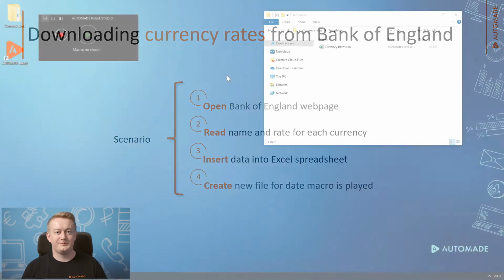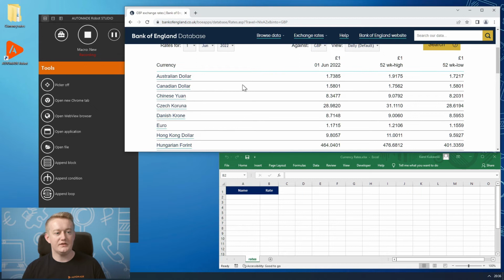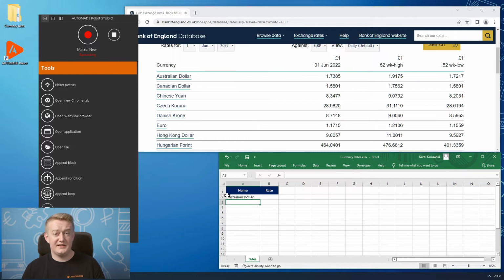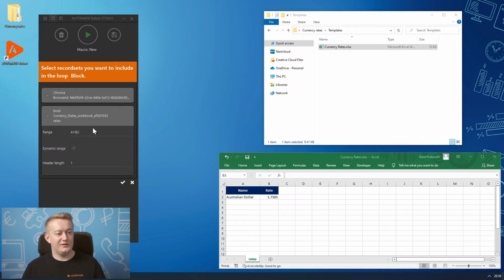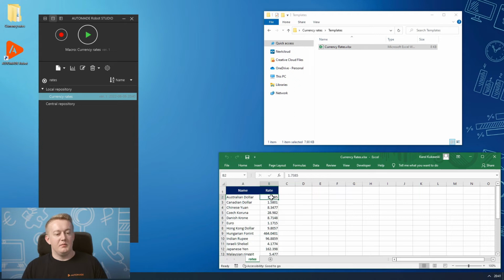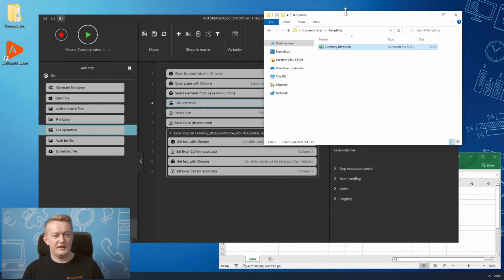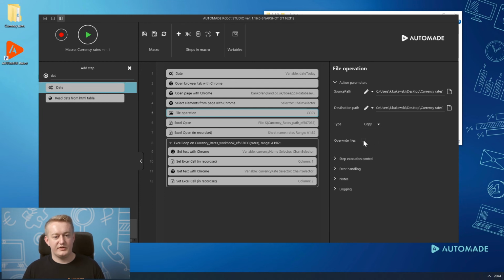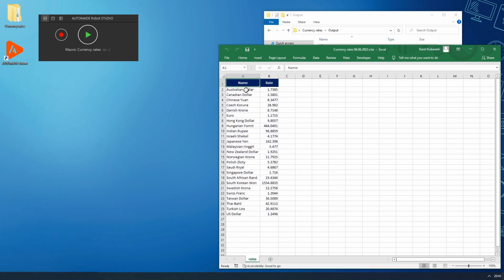Downloading currency rates from Bank of England with AUTOMADE Robot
In this video we show how to automate process of downloading currency rates from Bank of England webpage and save them into Excel spreadsheet.